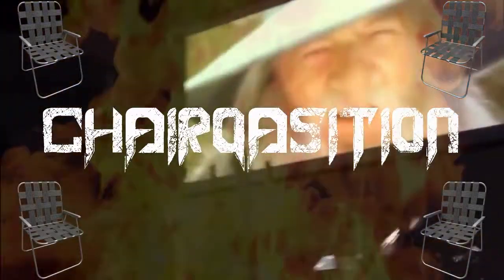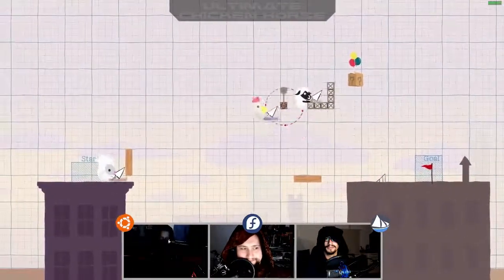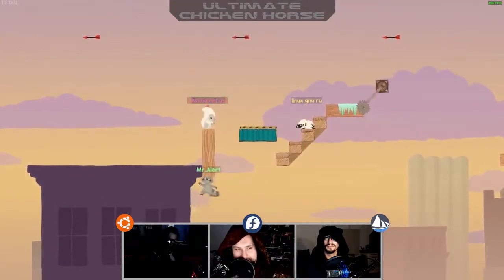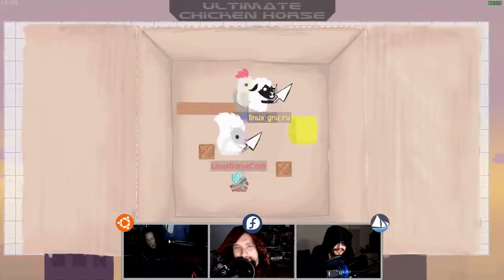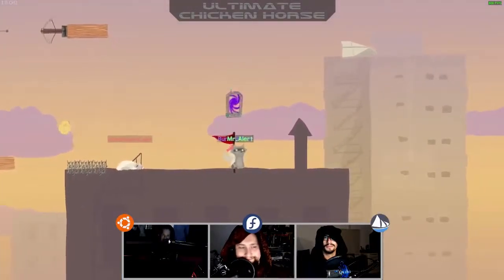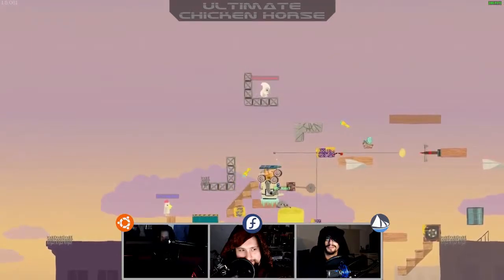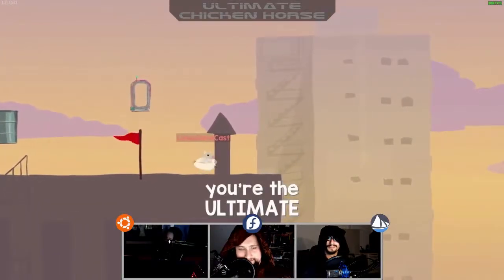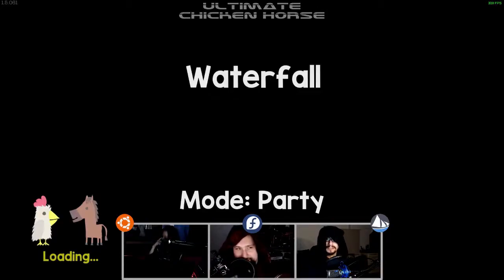CHAIRQASITION: Ultimate Chicken Horse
This week your intrepid heroes batt{#`%${%&`+'${`%&NO CARRIER.

Game: Ultimate Chicken Horse
Webzone: Ultimate_Chicken_Horse
Devel: Clever Endeavour Games
Engine: Unity

Wazzat: Ultimate Chicken Horse is a party platformer game where you build the level as you play, placing traps and hazards to screw your friends over, but trying not to screw yourself.

Mandatory Disclosure: Foxy sent us keys